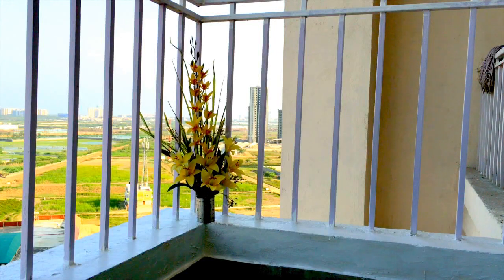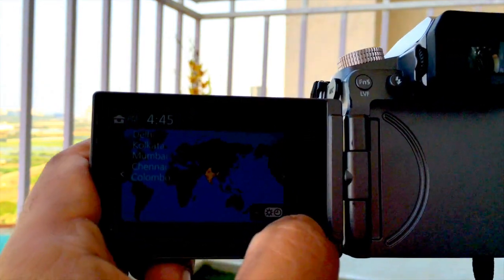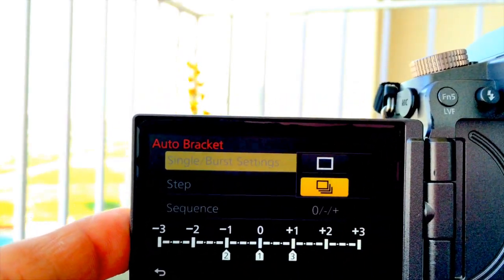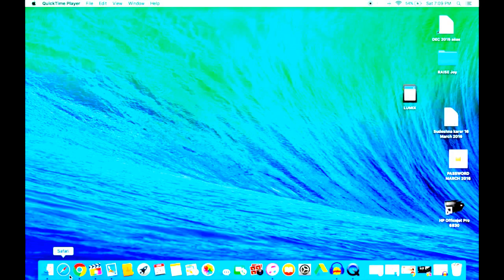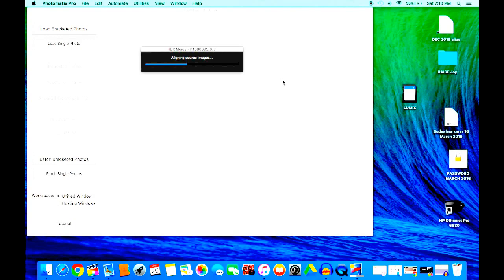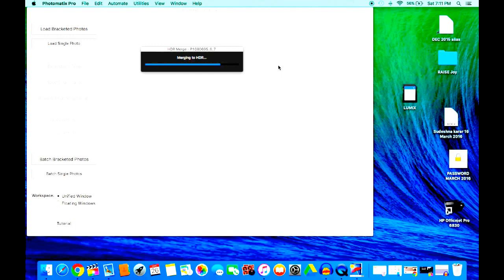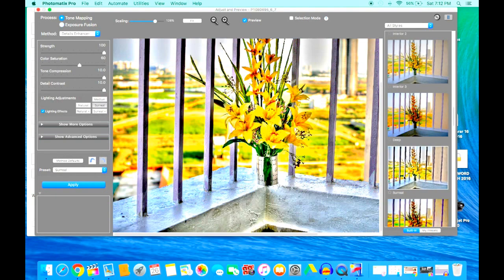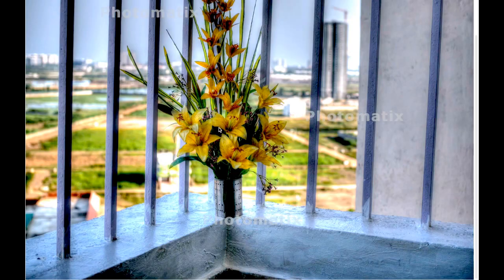Panasonic G7 bracketing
Bracketing is feature used to take three or more images sequentially at brighter or darker exposure ( aka + or -) and later combining these images to a single image thus recovering the shadows and over exposed areas in one image.

This video is a demonstration of the taking bracketted images in the panasonic G7.  This camera has an inbuilt feature of taking images are various exposure values, aka stops. You can choose between, exposure values if -3 to +3 with one stop gap or even 1.3 stop gaps. This is a really cool feature in the Panasonic G7 and all of you enthusiast photographers need to try this feature. I couldn't find any resources of similar nature inspite of browsing the web for a long time. I hope you enjoy this video and provide comments to section